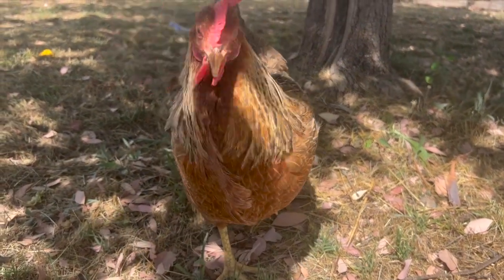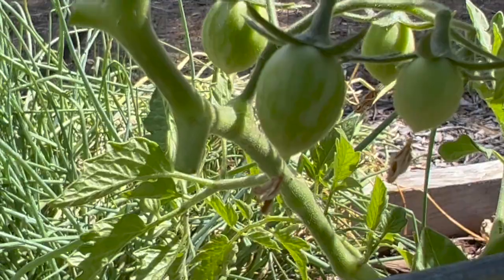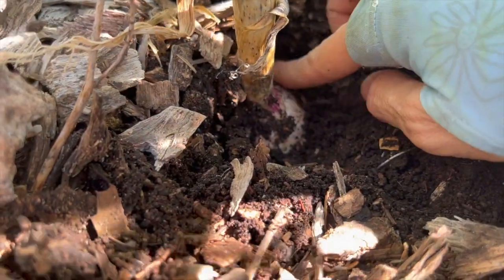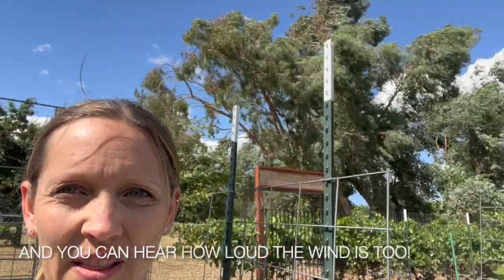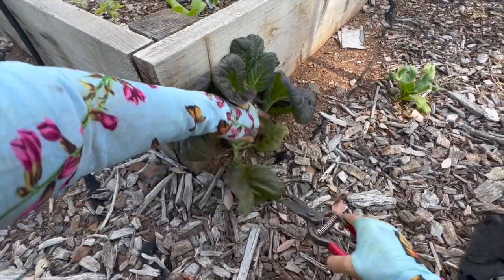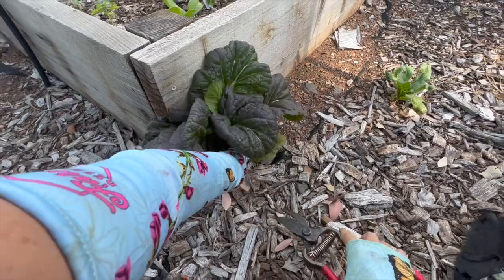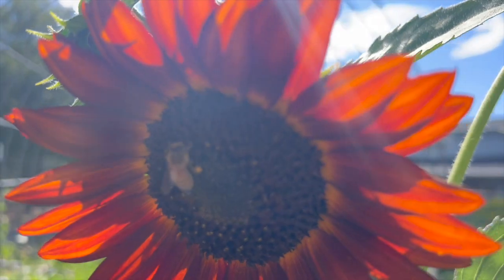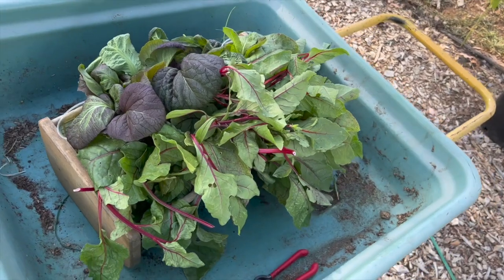IS MY GARLIC READY TO HARVEST? | HOW TO SAVE LETTUCE SEEDS | VLOG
I am so excited! Tomato Season has begun with the first ripe tomato! Also, you will not believe how many sunflowers are blooming... and the bees are LOVING them! Today I teach you how to know if your garlic is ready to harvest and how to save lettuce seeds.. it is simple and you can do it too!